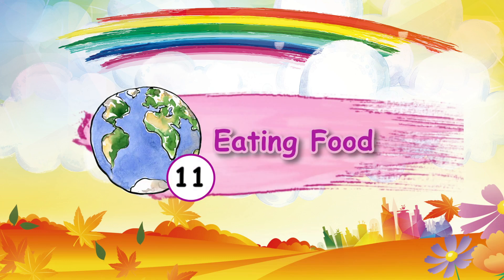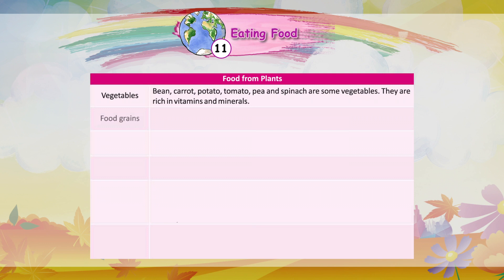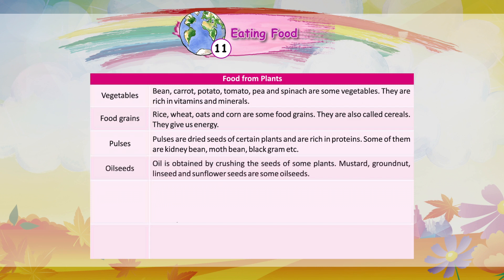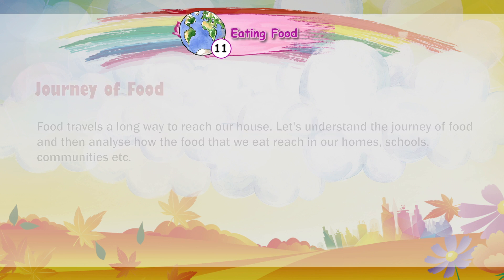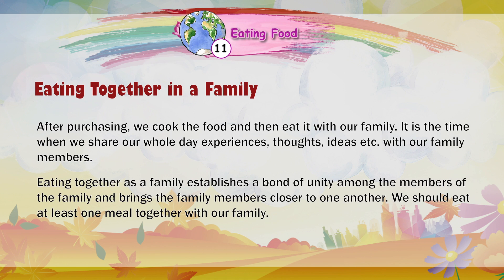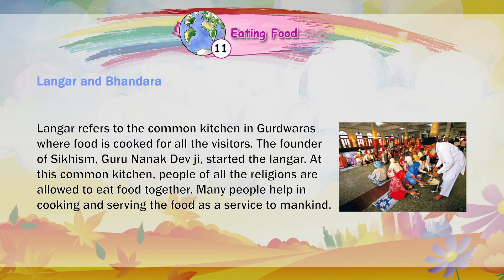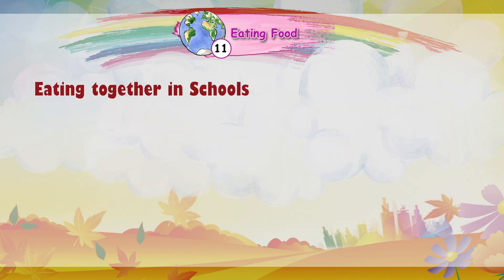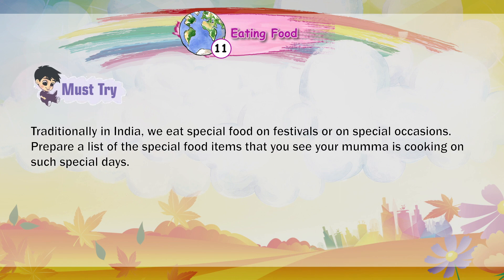Genius Gems Books EVS Class 4 Chapter 11